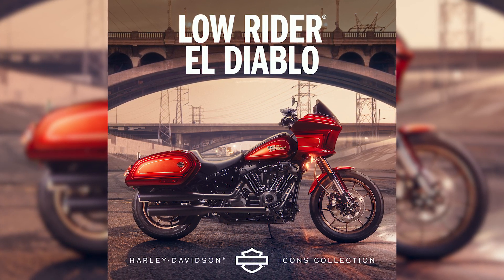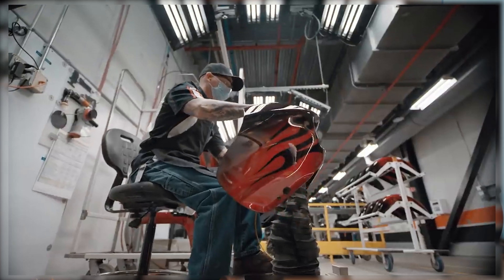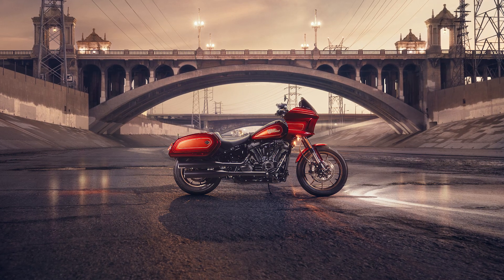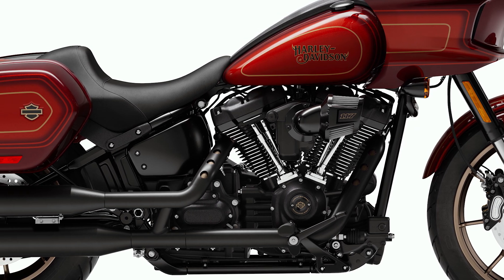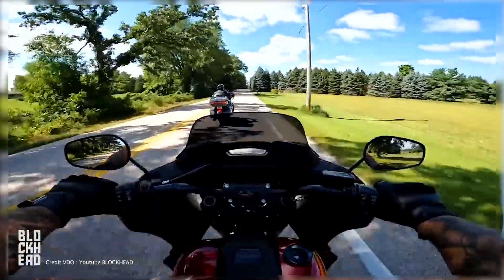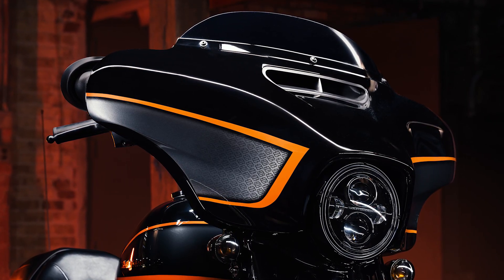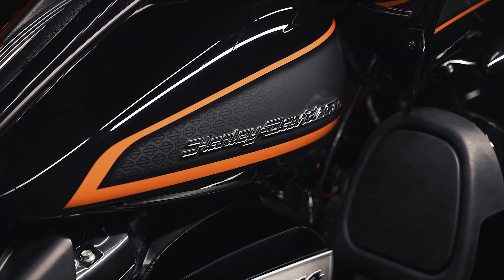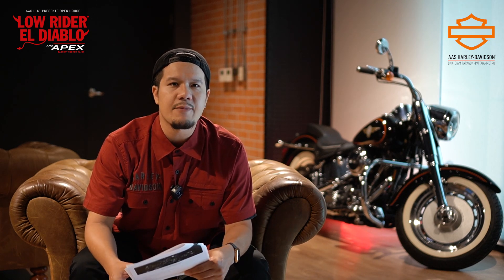HARLEY-DAVIDSON Low Rider™ ST EL DIABLO ลิมิเตดที่น่าครอบครอง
พบกับการเปิดตัว แห่งประวัติศาสตร์ของ Harley-Davidson ในงาน Open House
พบกับ ปีศาจร้าย
 Low Rider™  ST EL DIABLO
และ ฝูง Touring ชุดสี พิเศษ  Apex Factory Custom Paint
ในวันที่ 17 กันยายน 2565  ได้ที่ศูนย์บริการ AAS Harley-Davidson® ทั้ง 3 สาขา ตั้งแต่เวลา 9.00 น.-18.00 น.

กิจกรรมสุดพิเศษภายในงาน
-  รับอาหารเครื่องดื่ม ภายในงาน
- Live Shop Talk พูดคุยเรื่องประวัติความเป็นมา แรงบันดาลใจ
- Test Ride Demo Bike รุ่นต่างๆ